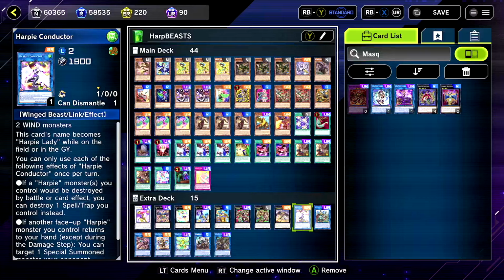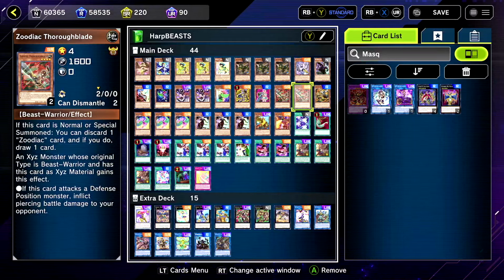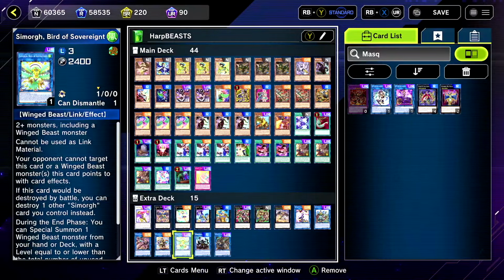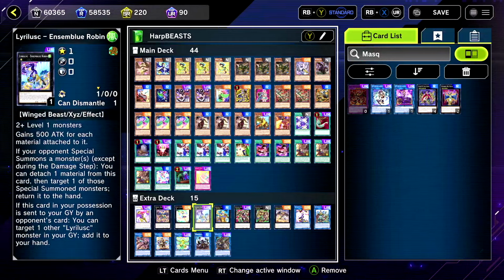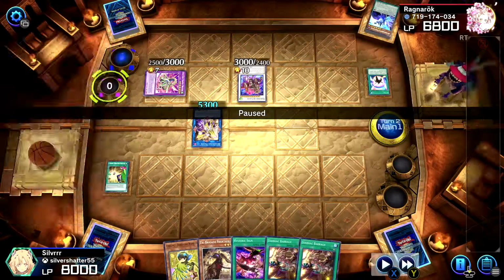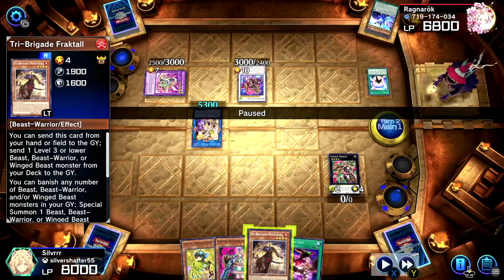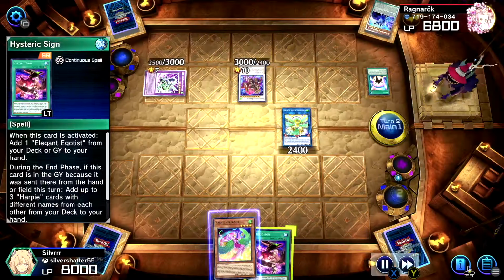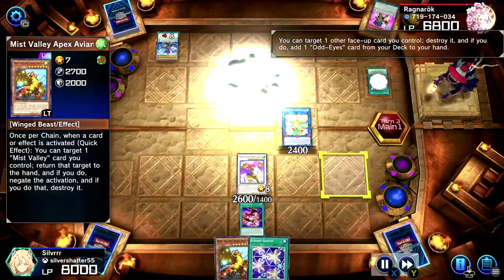Beasts Playing The Long Game! Harpie Combo With Lyrilusc Tri-Brigade Engine! | Yugioh Master Duel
in this video we use new Beast cards in our Harpie deck but add in a Tri-Brigade, Lyrilusc engine